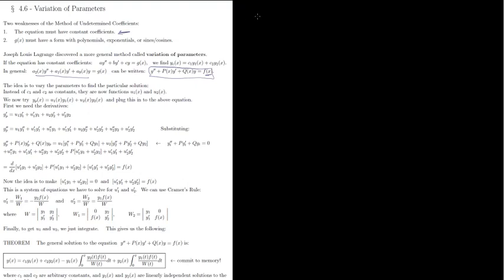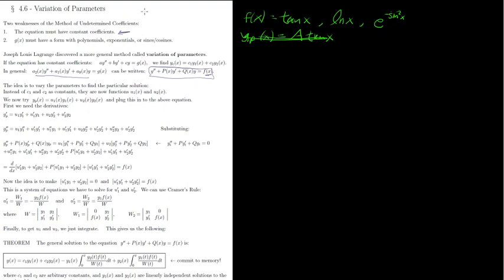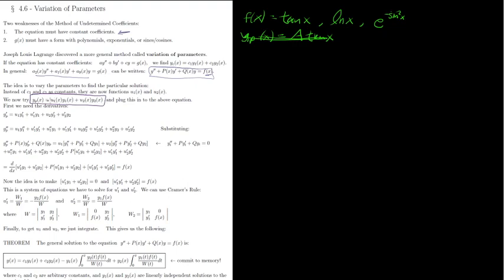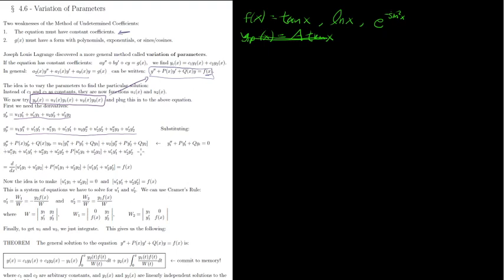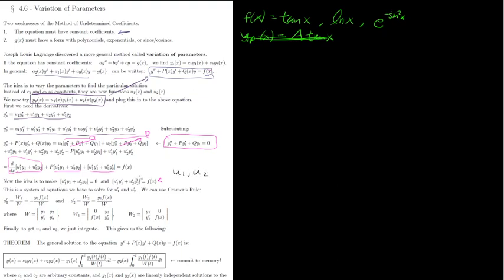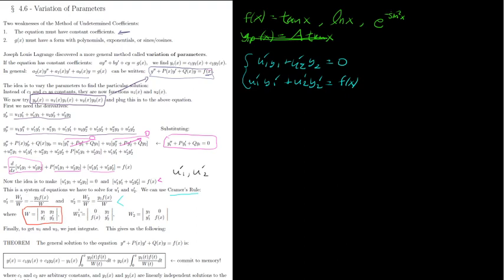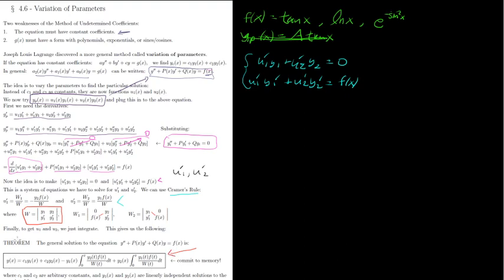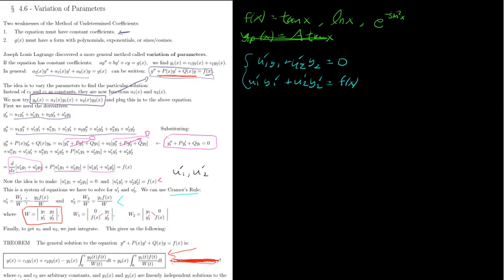MAT285 section 4.6